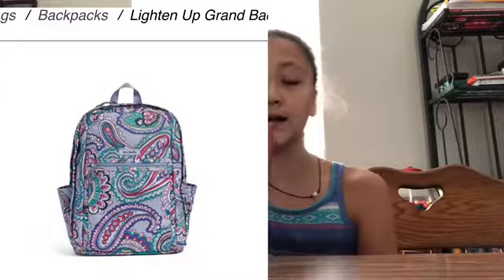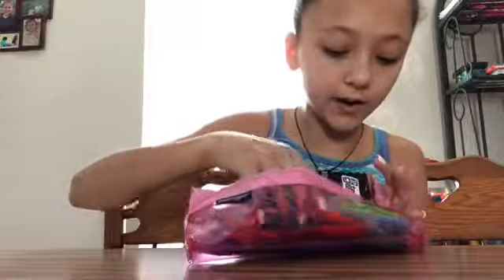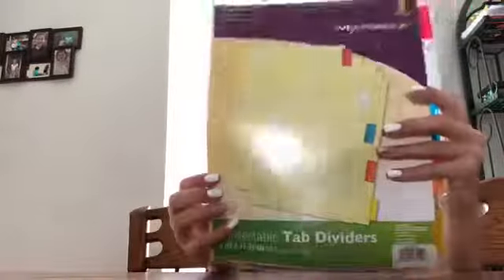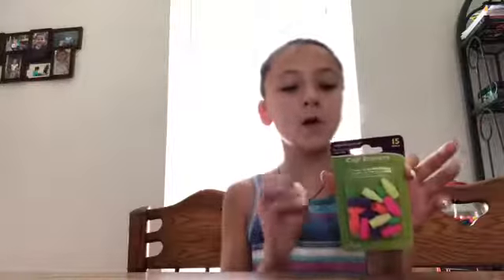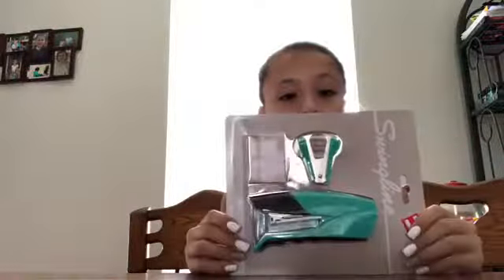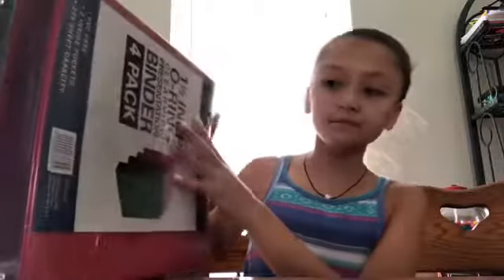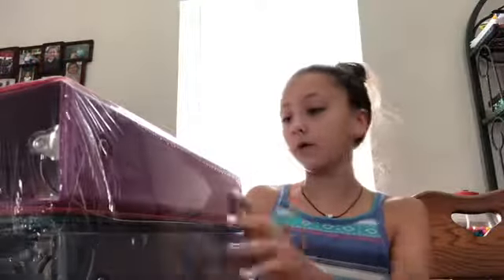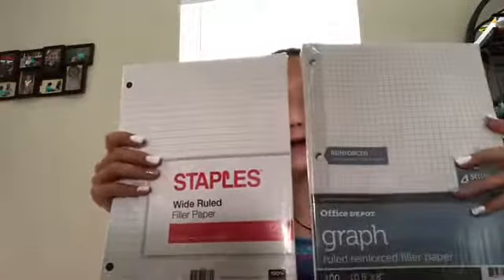School supplies haul 2019